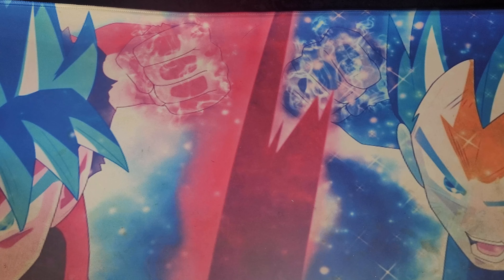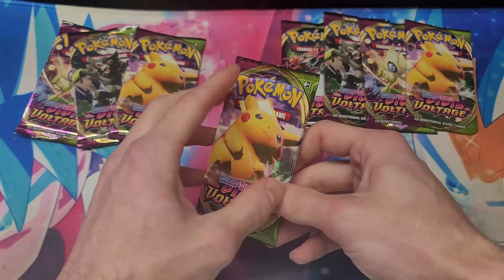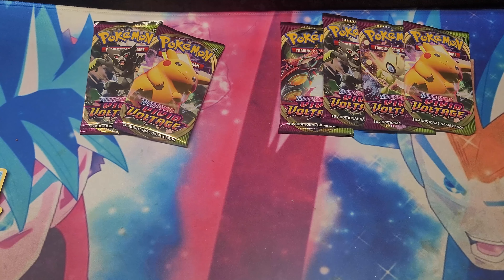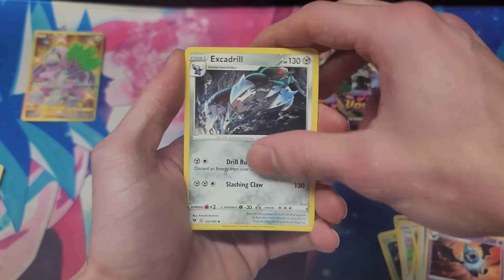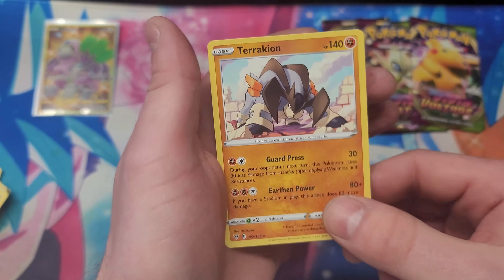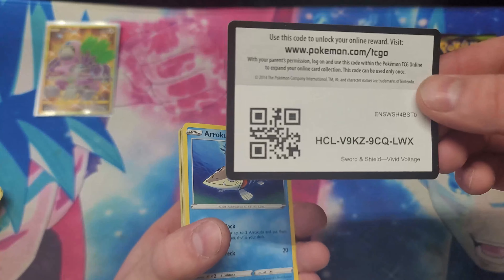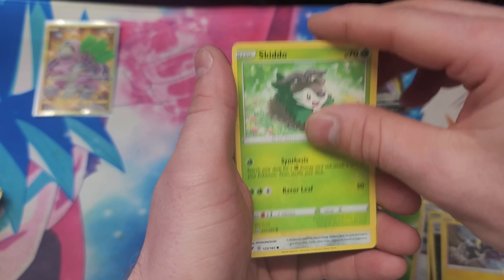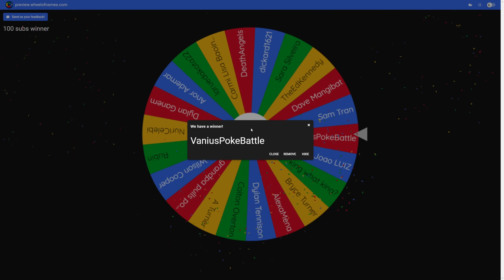Vivid Voltage ETB Pulls are Fire!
CONGRATS TO VaniusPokeBattle FOR WINNING THE ETB DRAWING!

***SOCIALS***
*DISCORD LINK ON MAIN CHANNEL PAGE*